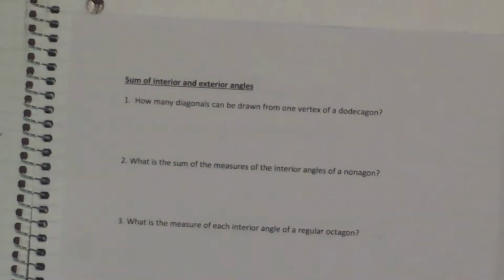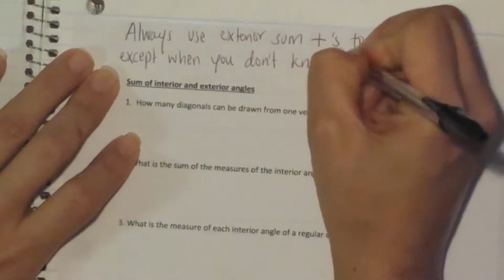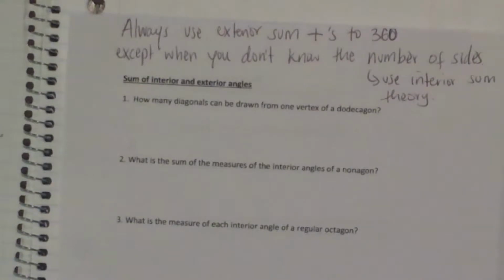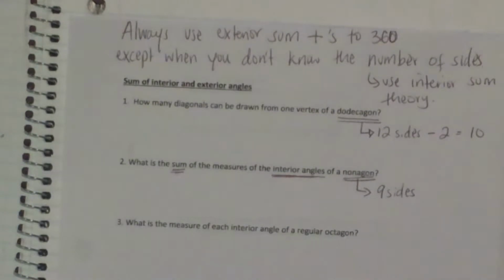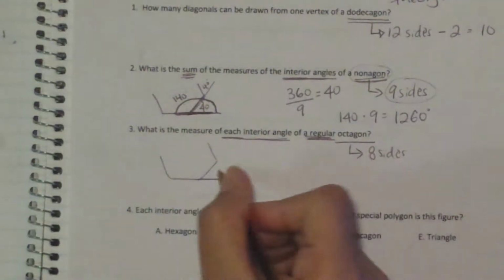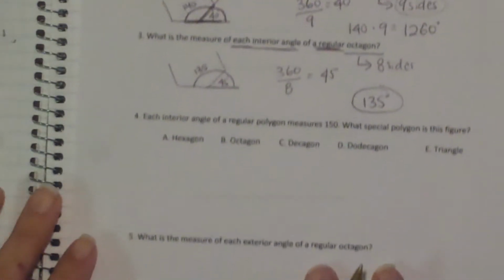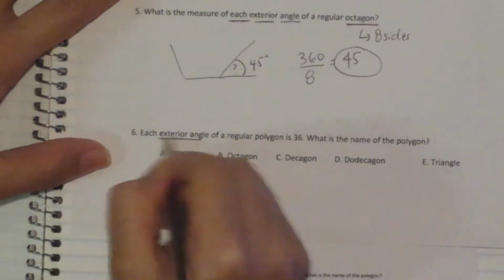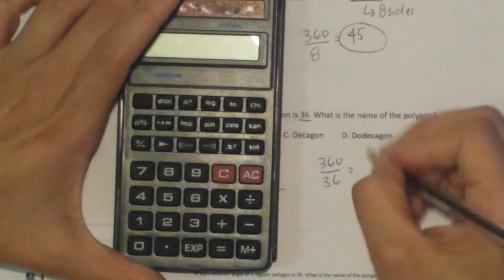Unit 6 interior and exterior sum notebook 4